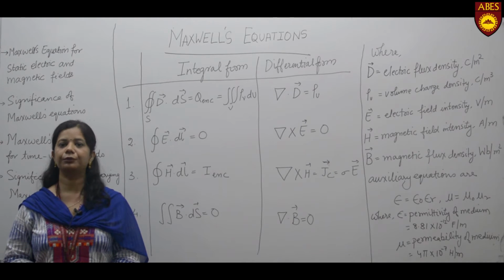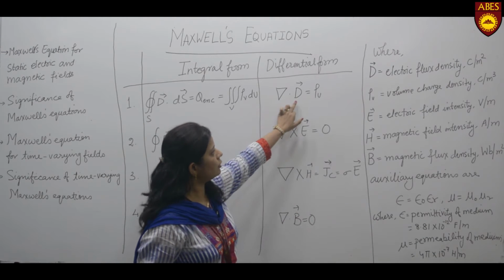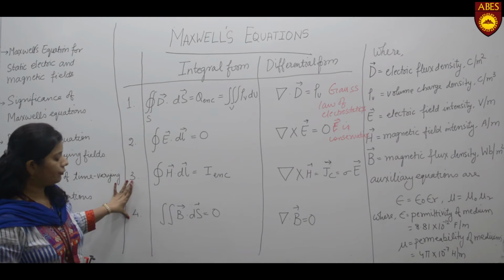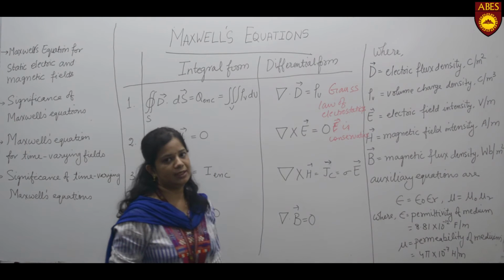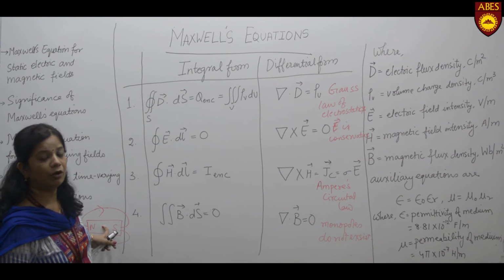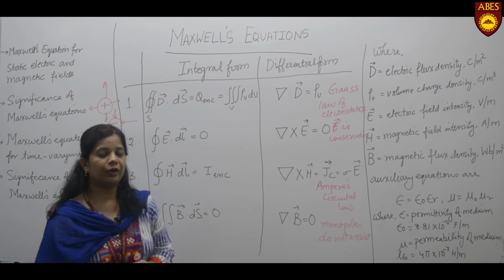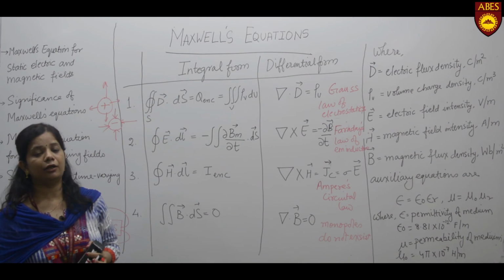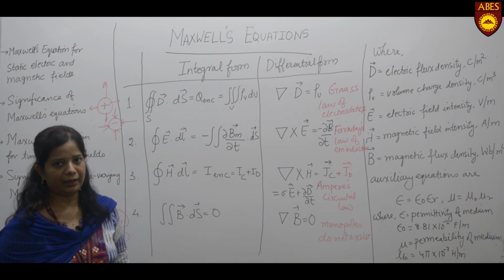Maxwell Equation by Ms. Shilpa Srivastava [Subject: EMFT]